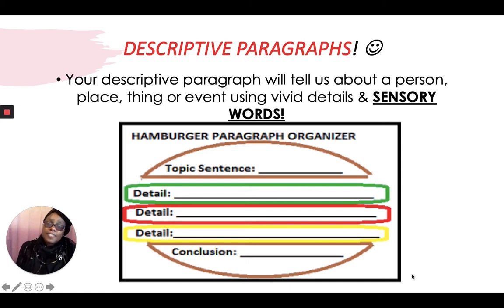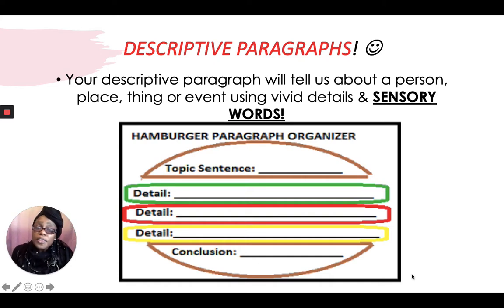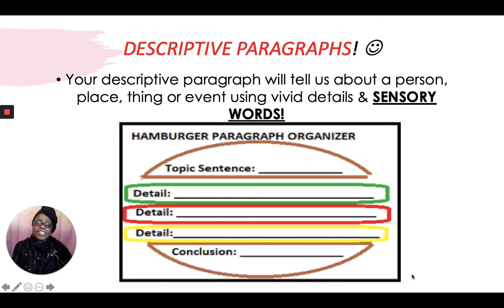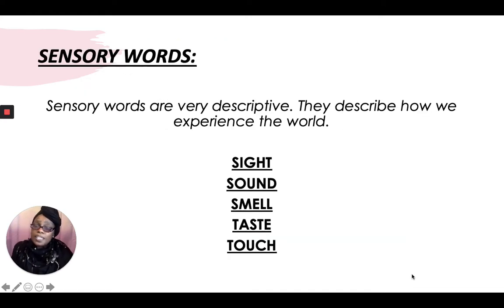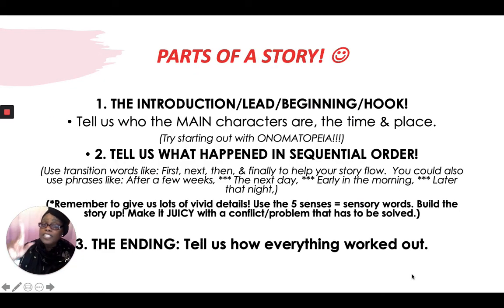Descriptive Paragraphs and Parts of a Story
Descriptive Paragraphs and Parts of aStory